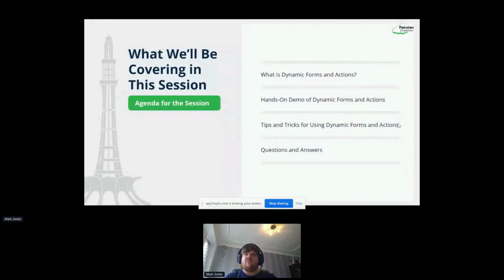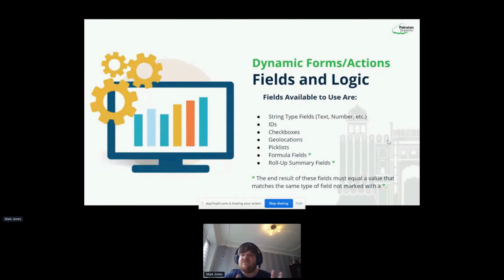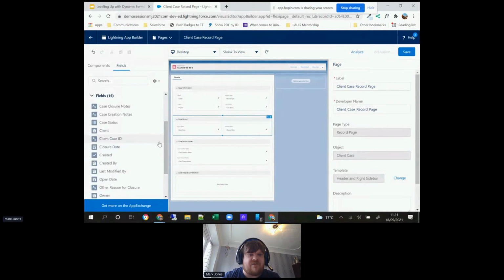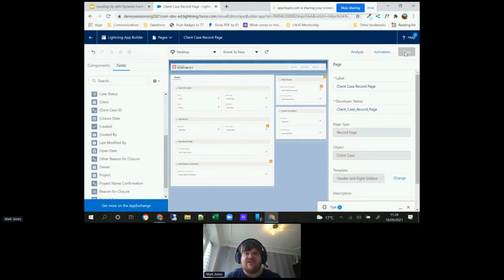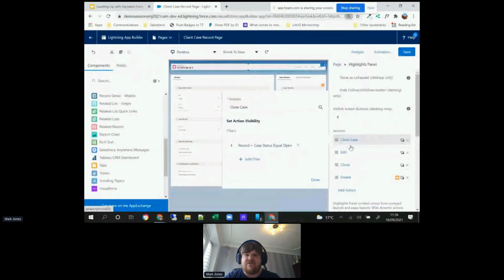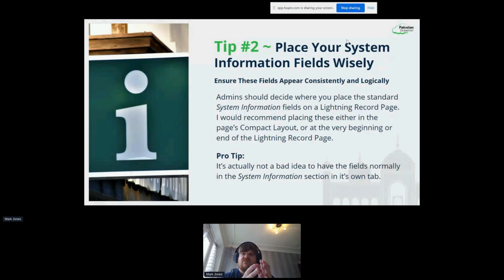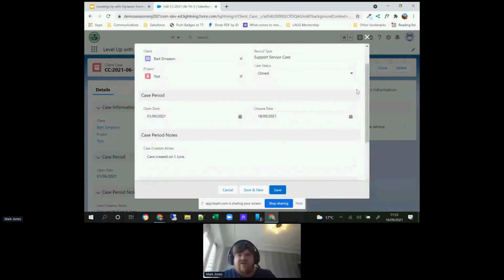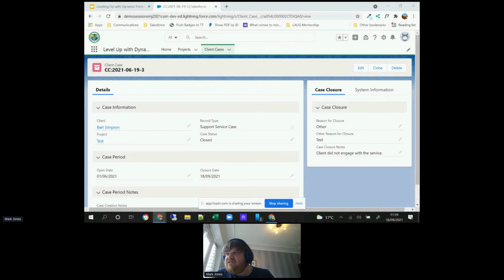Levelling Up with Dynamic Forms and Actions